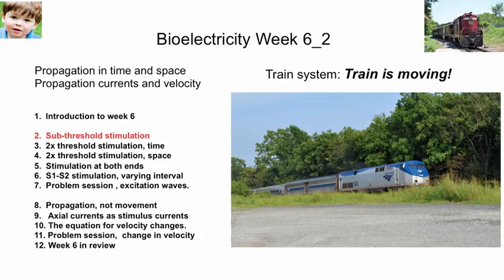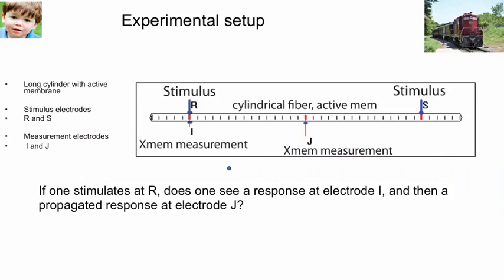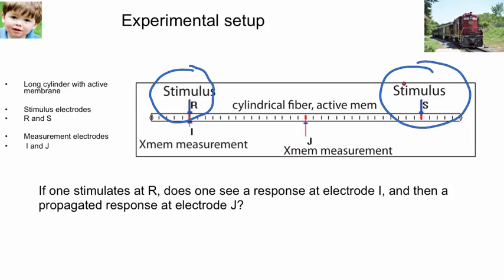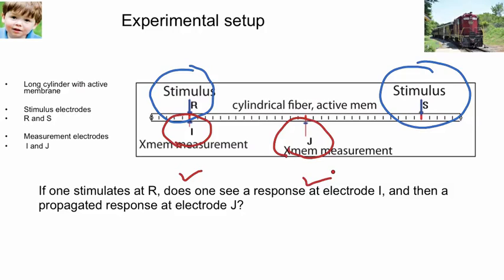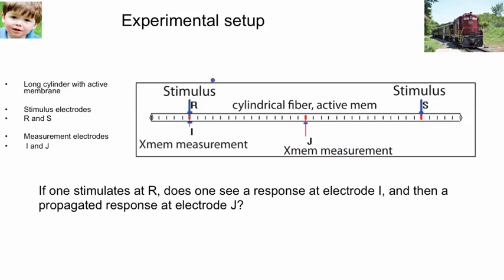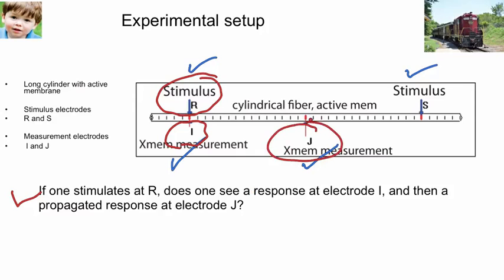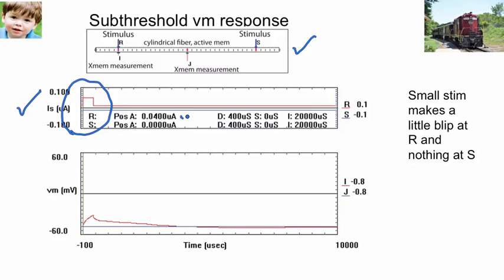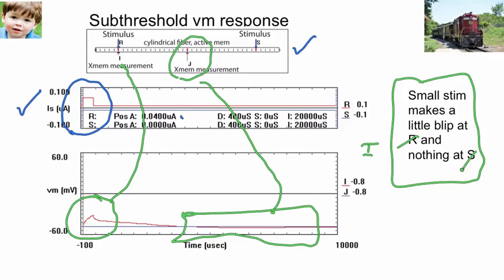7 2 2 Sub threshold stimulation 722